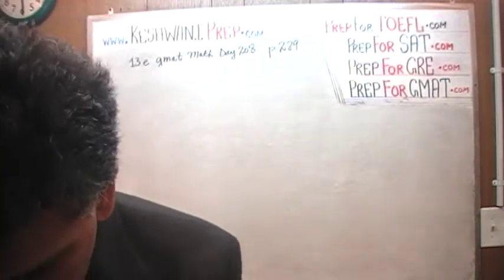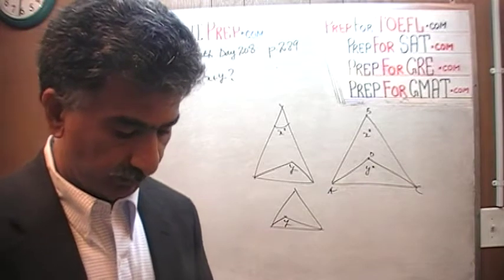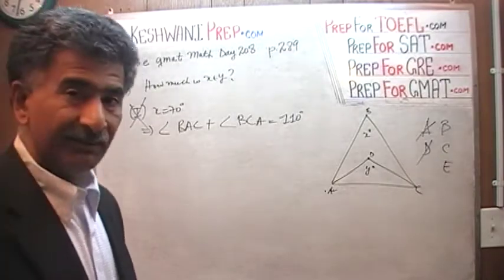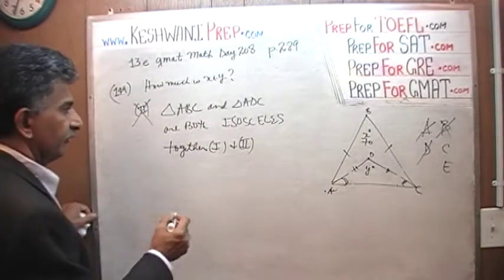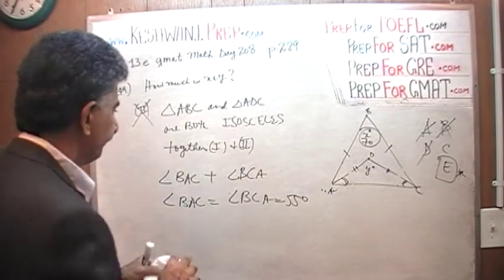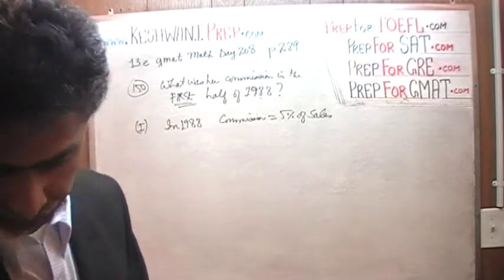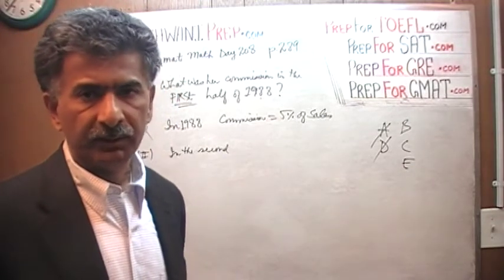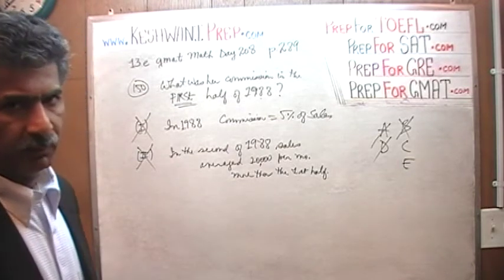GMAT Review 13th Edition, Day 208, p289, ds149, ds150, Data Sufficiency, Tutor via skype GRE, SAT